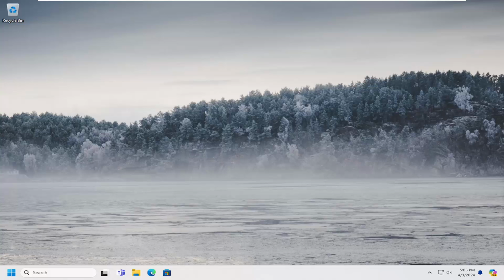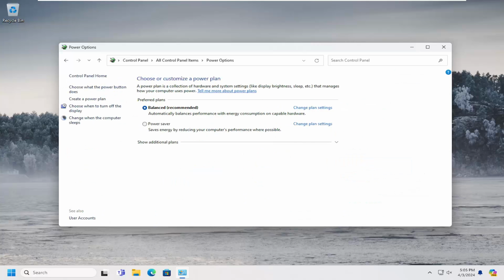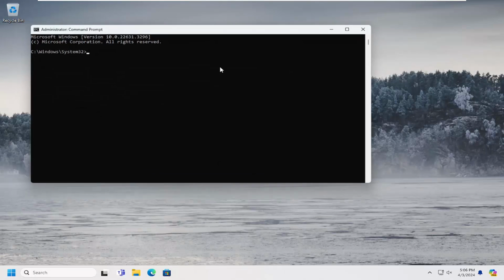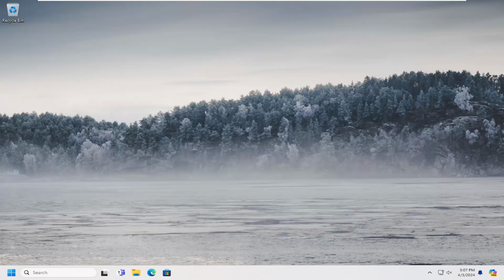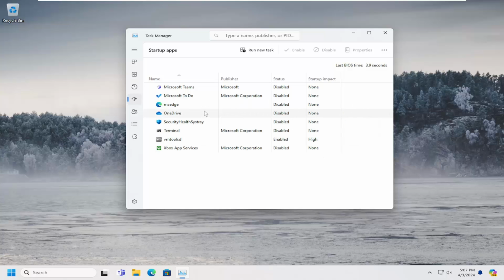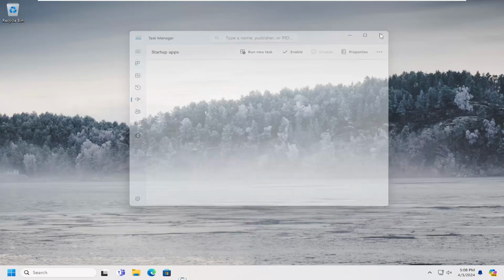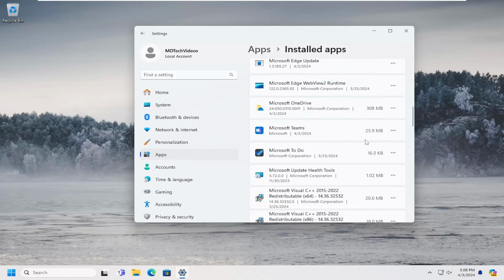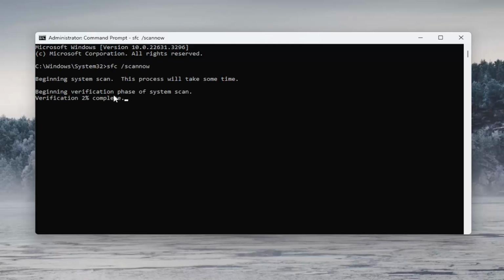How to Fix Startup Time Extremely Slow on Windows 11 [Complete Guide]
Windows 11 is the much-awaited Microsoft announcement that Windows users have been waiting for years now. Finally, new Windows is here with so many new features.

However, before you head over to update your PC to Windows 11, remember it is still unstable and prone to several issues. One of such issues is the Windows 11 slow startup error.

In the last few months, many Windows 11 users have complained about the slow boot error. Users often find Windows 11 takes ages to boot up or get stuck in the infinite boot loops.

You don't need to get used to system lag. Instead, learn how to fix a slow PC startup with these tips, and you'll be able to get your PC back into fighting shape in no time.

If you are seeing this tutorial, you are probably experiencing a Windows 11 slow boot problem which seems unusual for the new OS since it has been touted to be faster and more efficient than other Windows versions.

Fortunately, we have gathered some potential fixes you can use to make your Windows 11 run faster. Work your way through any of the steps provided in this tutorial to fix the issue.